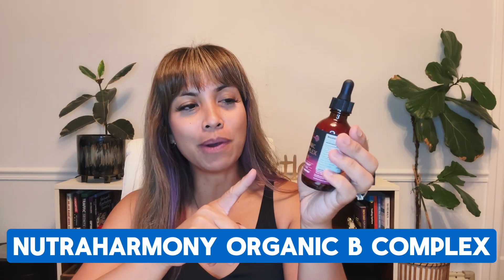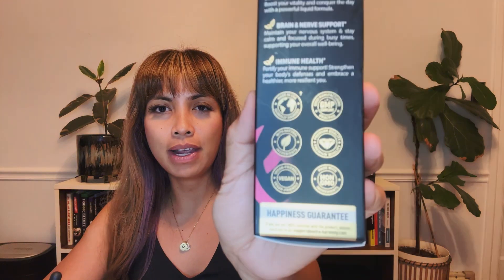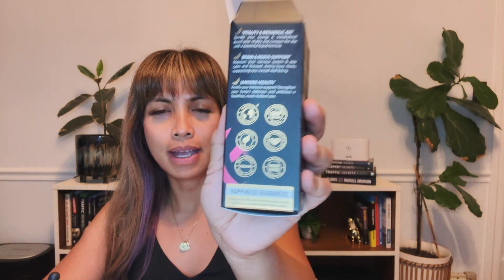NUTRAHARMONY Organic Vitamin B-Complex Review: Boost Your Energy Naturally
Boost your energy and support overall wellness with NUTRAHARMONY Organic Vitamin B-Complex, a potent blend of essential B vitamins derived from organic sources. This supplement helps to maintain healthy energy levels, enhance cognitive function, and promote a strong immune system, all in a convenient daily dose.